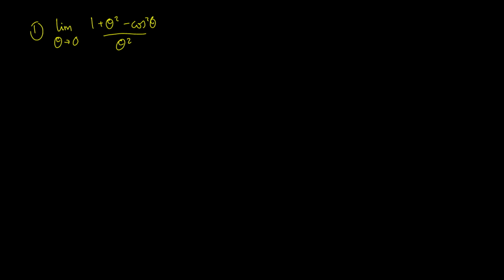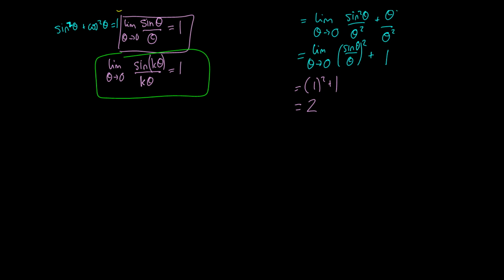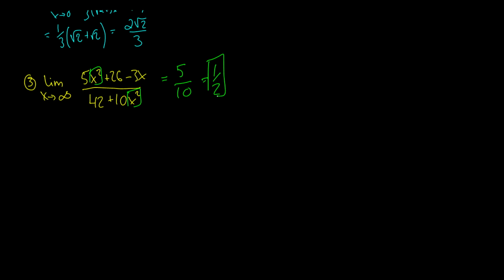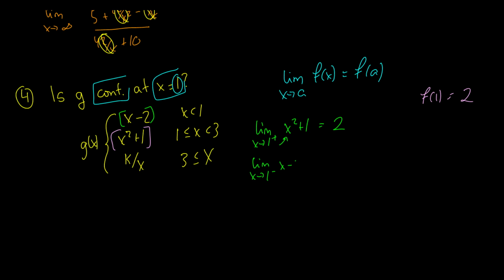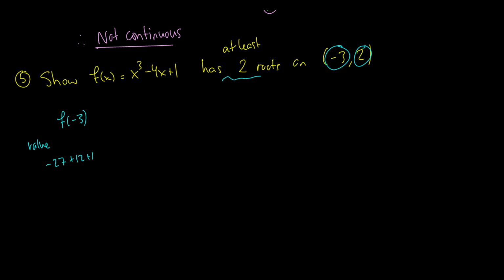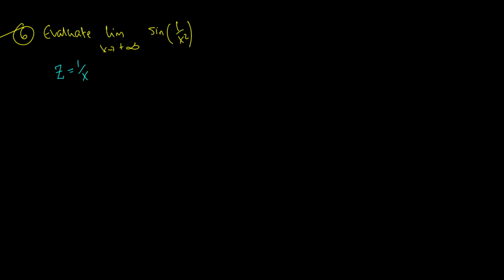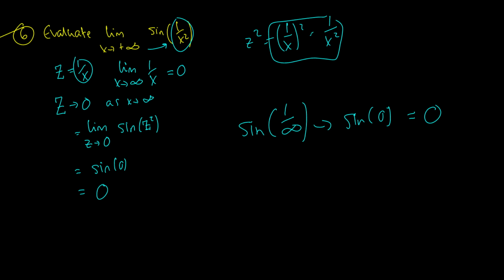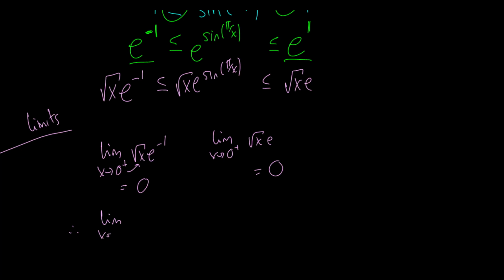[Calculus] Limit Practice #1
Today we do a review of everything we've covered in the first 10 lectures. Everything up to the Squeeze Theorem and limits.